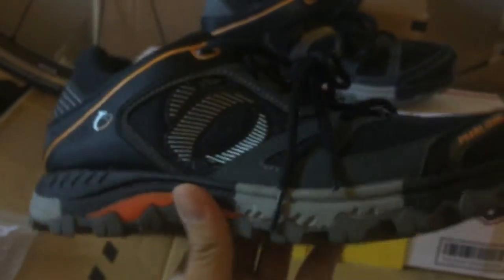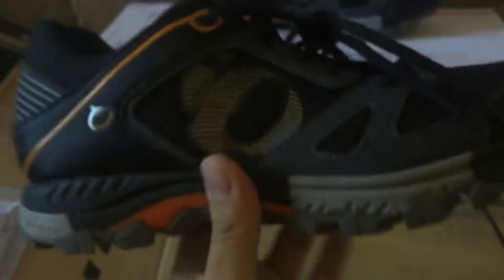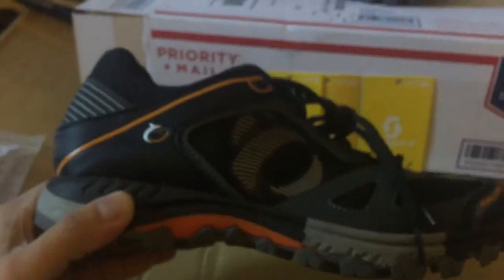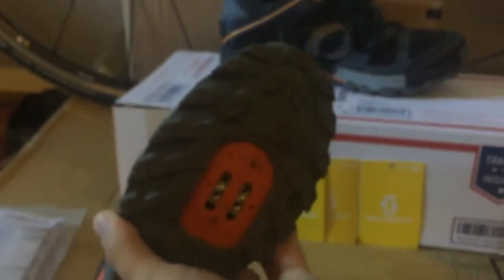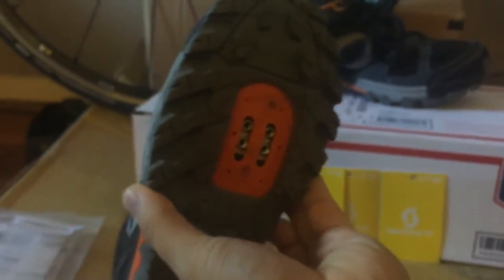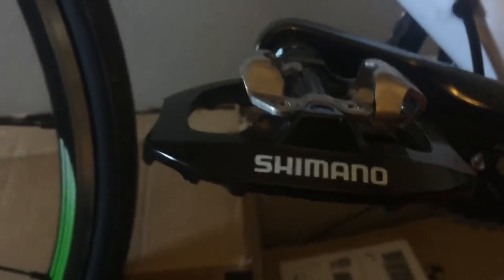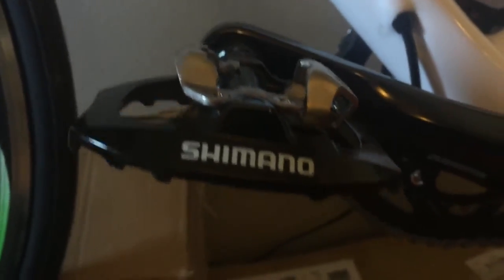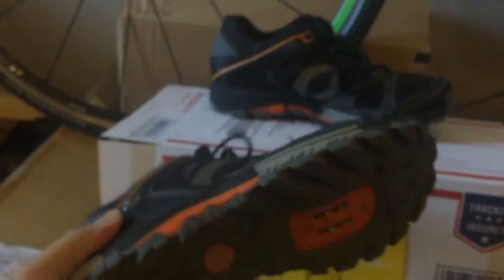Pearl iZUMi X-Alp Seek V Cycling Shoes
The Shimano SPD compatible pedal/cleat system (2-bolt) is the A530, not the "A350" as mentioned in the video.  I'm probably an undiagnosed dyslexic.

The seller off of eBay is "theproscloset"